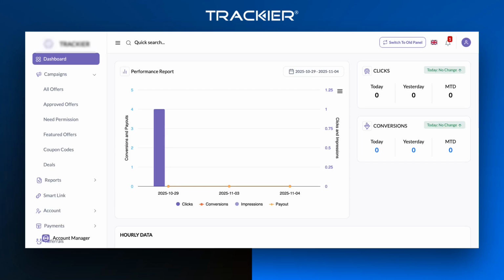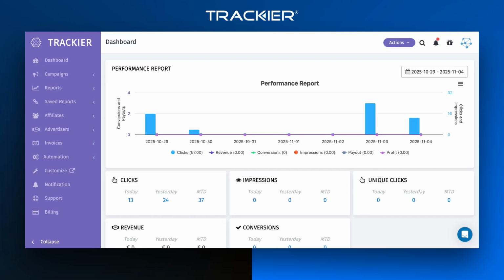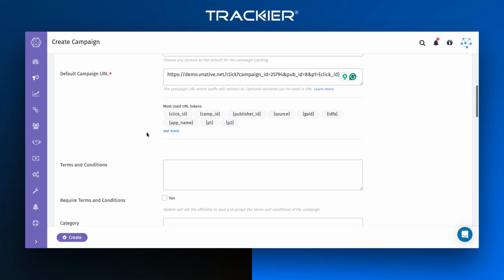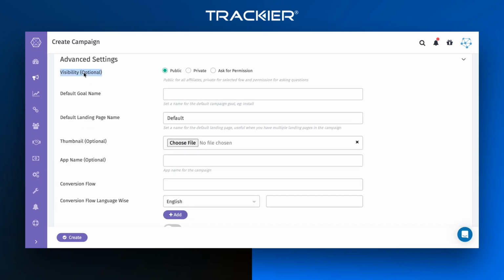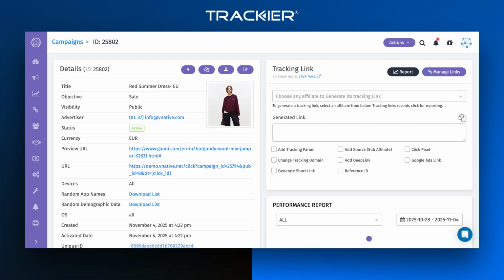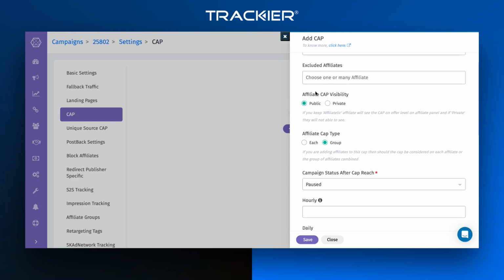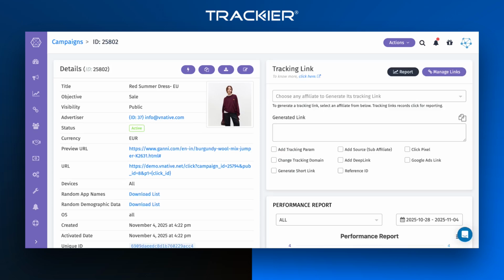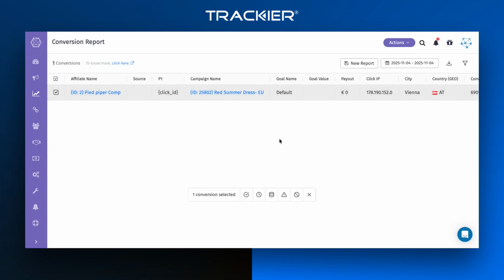Setting up a revenue share campaign- Best practices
Creating a Revenue Share Campaign: Best Practices

Welcome to this guide on best practices for creating a revenue share campaign on your tracker. In revenue share campaigns, instead of paying publishers a fixed amount per conversion, you share a percentage of the total revenue generated. Let's dive into the step-by-step process.

Step 1: Generate the Tracking Link

1. Log into your brand's publisher panel.
2. Navigate to the All Offers section and select the desired campaign.
3. Review the offer details, including campaign ID, preview URL, device, operating system, title, thumbnail, and objective.
4. Pay attention to the Description section for specific requirements, such as conversion limits.
5. Copy the tracking link from the right section.

Step 2: Create the Campaign in Your Tracker

1. Navigate to your in-house tracker, such as TrackEar.
2. Go to the Campaigns section and click on Create Campaign.
3. Select Sale as the campaign objective.
4. Choose the advertiser (the brand from which you generated the tracking link).
5. Enter a title for the campaign.
6. Provide a description, e.g., "European countries only."
7. Paste the tracking URL in the default campaign URL field.
8. Optionally, enter a preview URL for the final landing page.
9. Select the conversion tracking method (postback or pixel).
10. Ensure the click ID macro is correctly placed against the brand's parameter.

Step 3: Define Revenue and Payout

1. Set the revenue as 100% and specify the payout percentage for publishers.
2. Choose the campaign visibility: public, private, or ask for permission.
3. Select a thumbnail from the brand's platform or final landing page.
4. Optionally, add time targeting for campaign pause or expiration.
5. Click Create to finalize the campaign setup.

Step 4: Configure Additional Settings

1. In the settings section, select revenue as the payout calculation parameter.
2. Implement a cap of 1,000 conversions per month.
3. Apply targeting for European countries as specified by the brand.
5. Set the status and redirect options once the cap is reached.

Step 5: Conduct a Test Conversion

1. Generate a tracking link for a demo publisher.
2. Use a tool like Trackier's Postback Test Tool to test the postback.
3. Paste the tracking link, select the country, and run the test.
4. Verify the conversion in the conversion report using the conversion ID.

Congratulations! You've successfully set up the revenue share campaign, incorporated targeting, and applied the cap. The campaign is now ready to go live. We recommend conducting a test conversion before proceeding further. Thank you for following this guide!